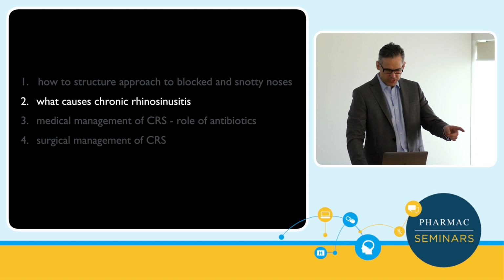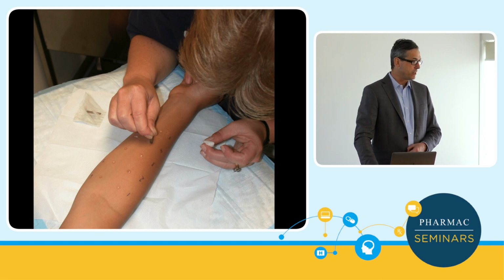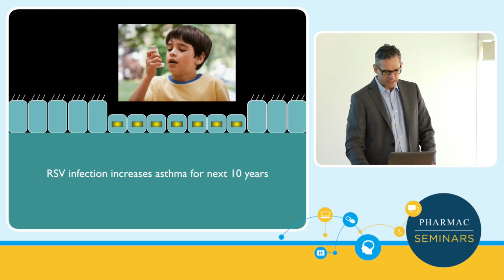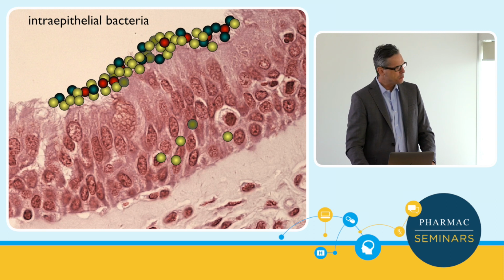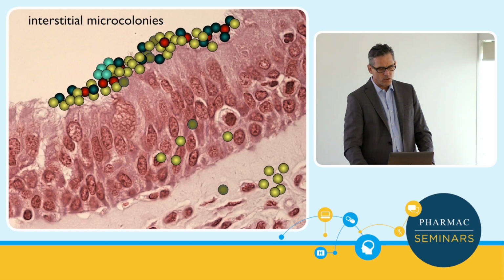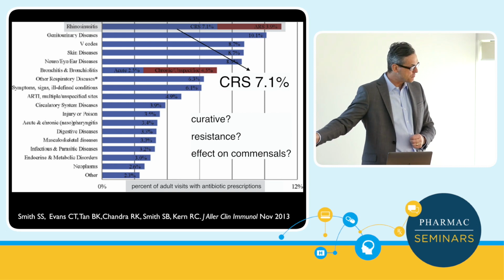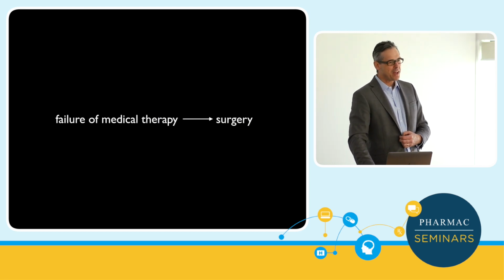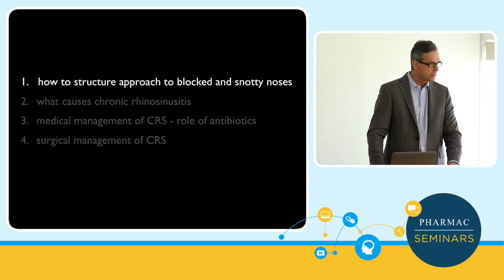PHARMAC seminar: Ear, nose and throat (ENT) update, 3 of 5. Epistaxis/examination of nasal cavity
Video from the one-day PHARMAC seminar Ear, nose and throat (ENT) update in Wellington, New Zealand

1. Common ENT infections - Prof. Bruce Arroll
2. Chronic rhinosinusitis - Prof. Richard Douglas
3. Epistaxis/examination of nasal cavity - Prof. Richard Douglas
4. Sleep apnoea - Sumit Samant
5. OSA - Sumit Samant